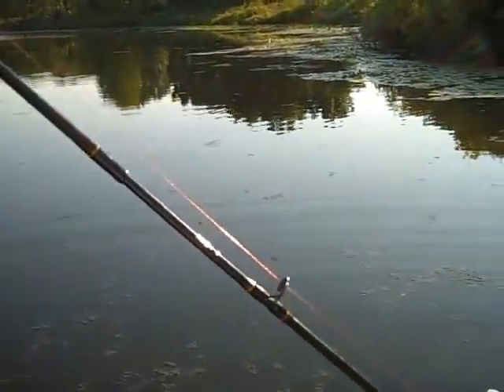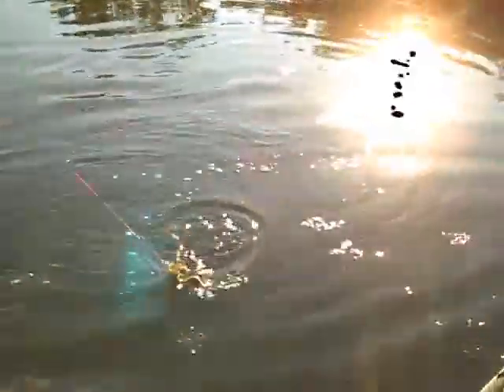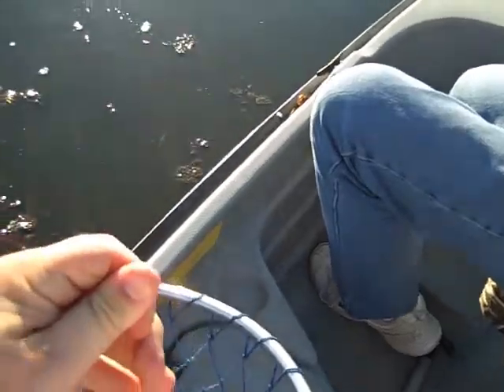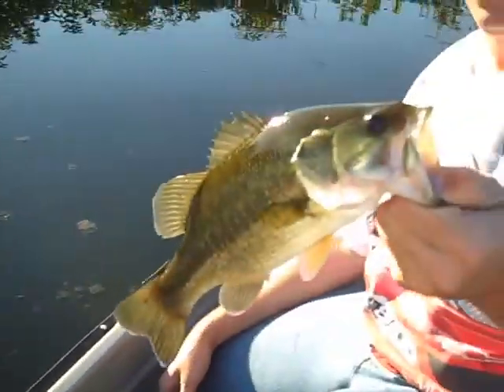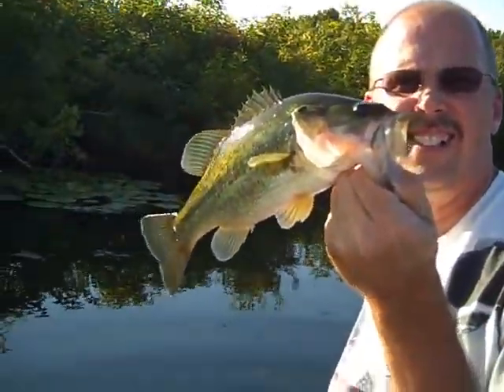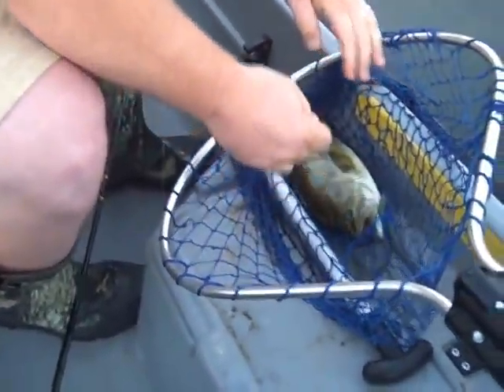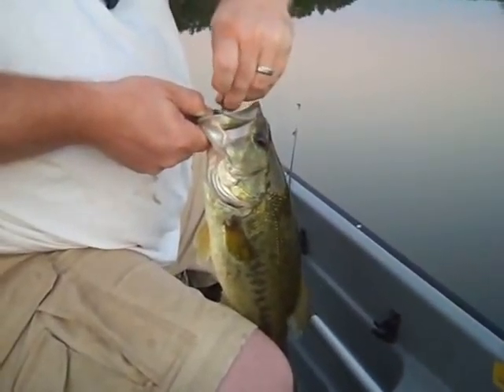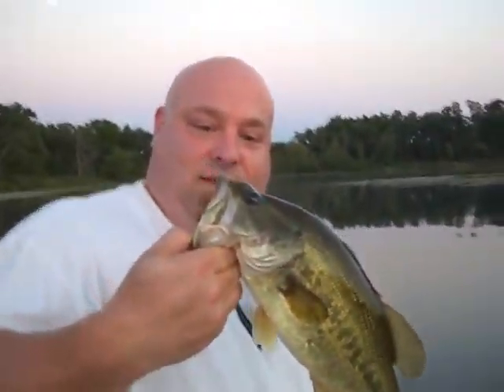Mark and Jay's Bass Clinic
Took my buddy from work out on the basstender tonight and we had a great time and caught a couple nice bass as well.